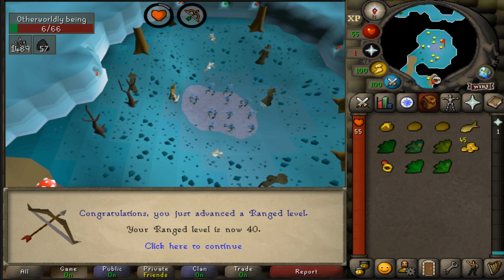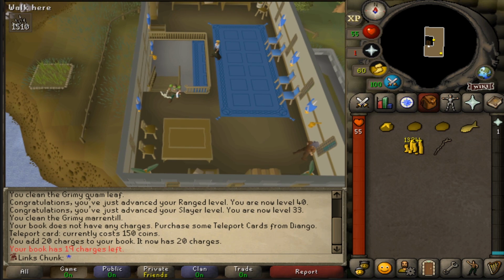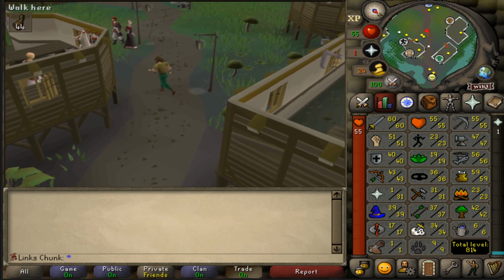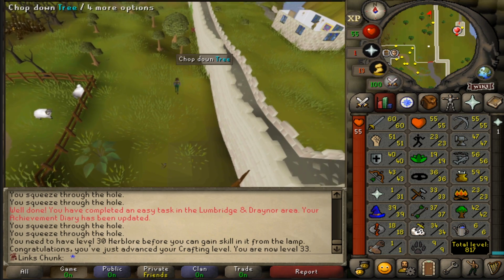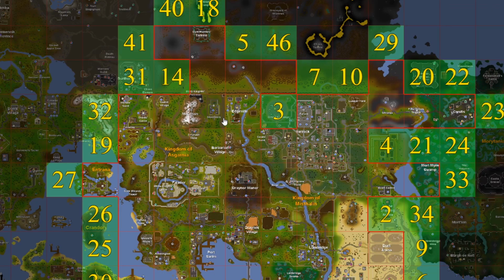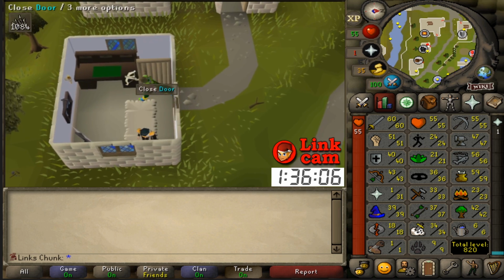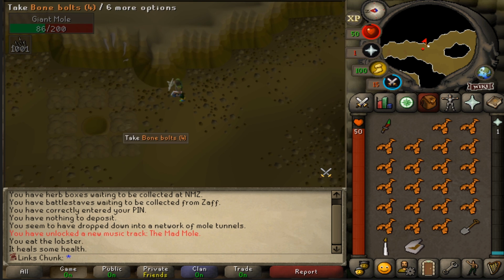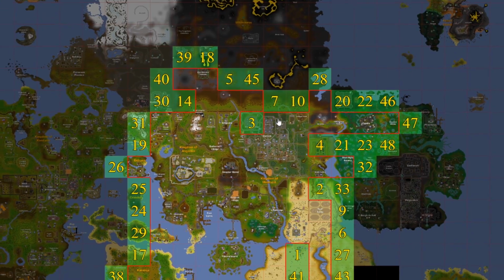Holy Moley | Upgrade and Unlock #12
Install Raid for Free ✅ IOS ✅ ANDROID and get a special starter pack 💥 Available only in the next 30 days

Welcome back to upgrade and unlock the series where a hcim opens chunks as we complete tasks in osrs old school runescape

CC - Linksocarina